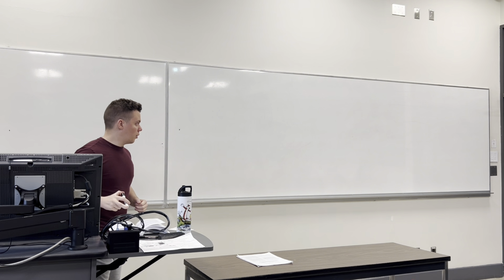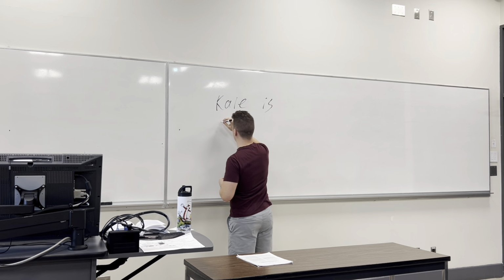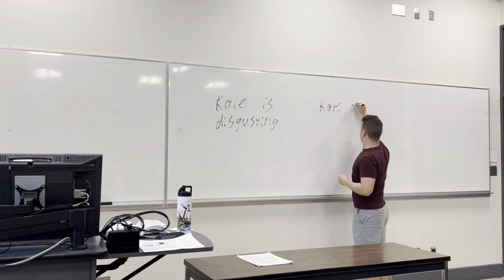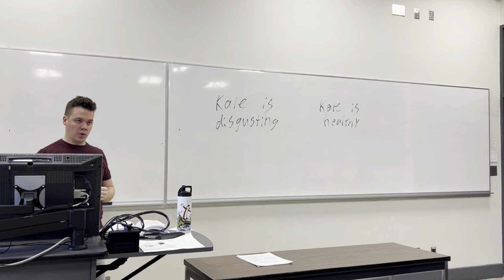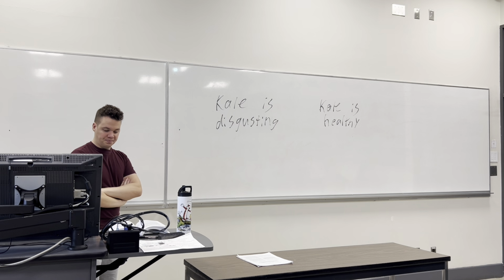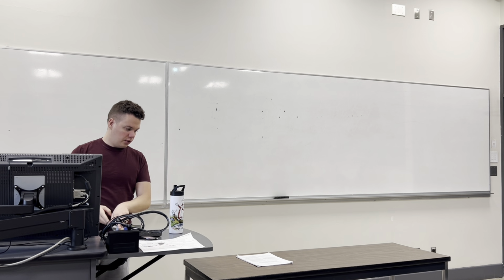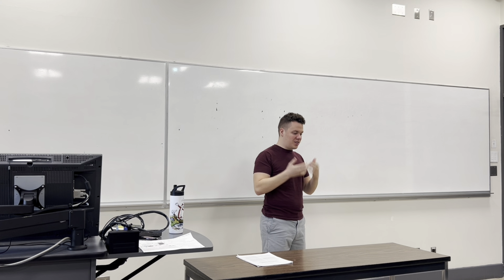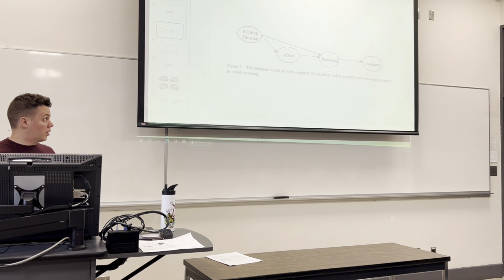Haidt’s Social Intuitionist Model